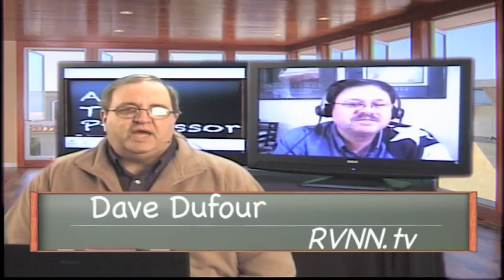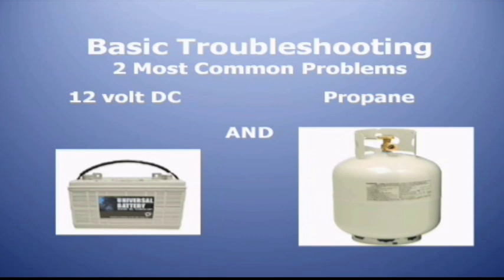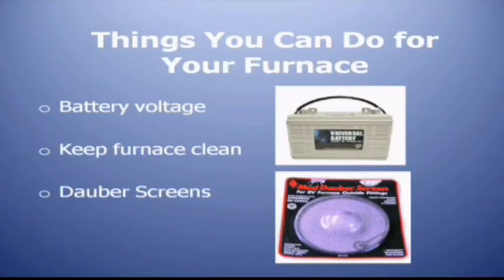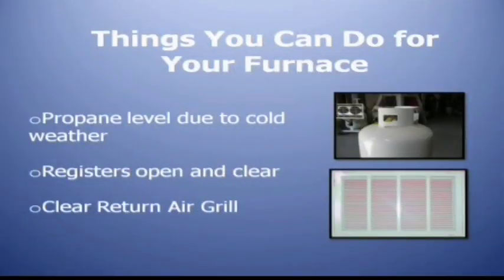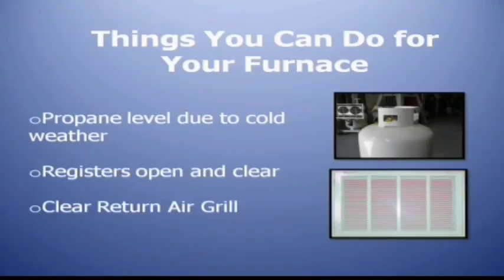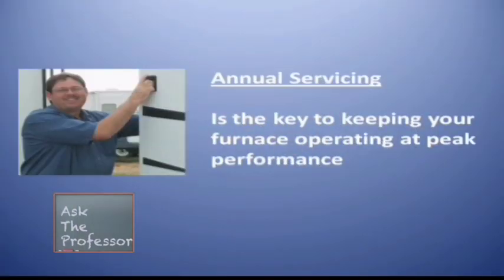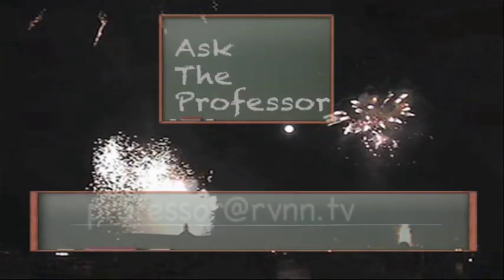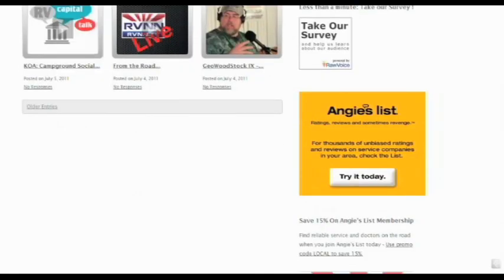Ask the Professor: Furnaces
How Your RV Furnace Works

Slide Bullets:

How does your furnace work?
Help your furnace help you.
Basic Troubleshooting
Things you can do for your furnace.
Annual Servicing (HowTo)

Viewer questions answered by the Professor.

Download your favorite shows on iTunes by searching for RVNN!